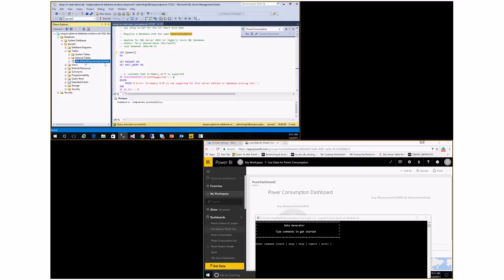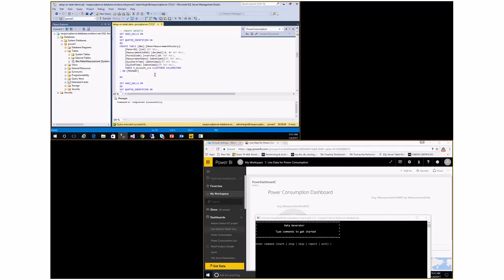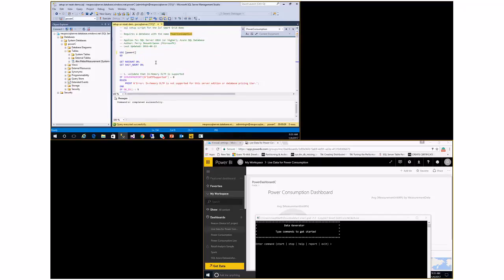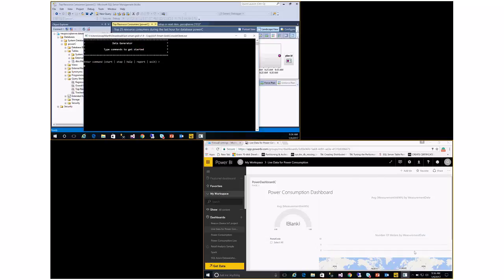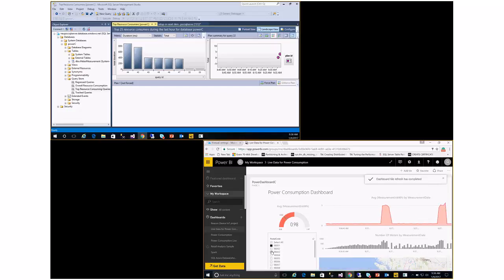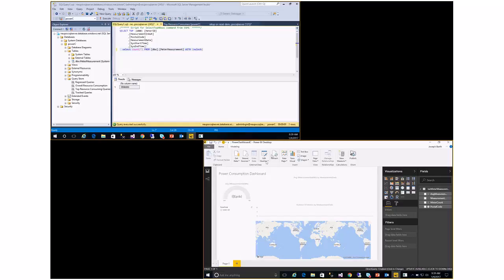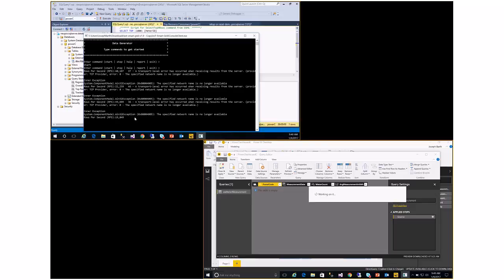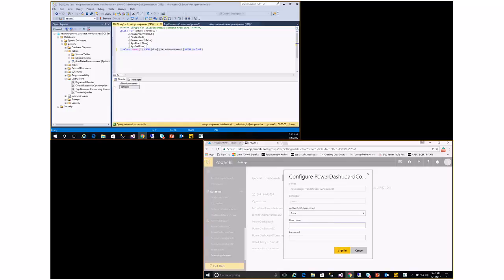Live Operation Analtyics via Azure SQL DB In Memory and Columnstore Indexes